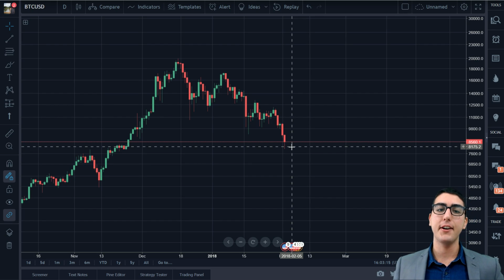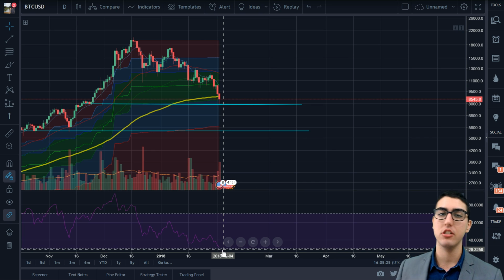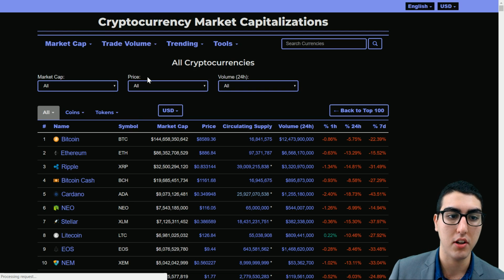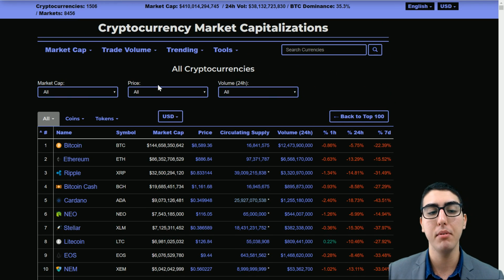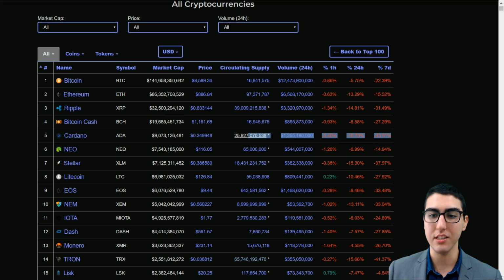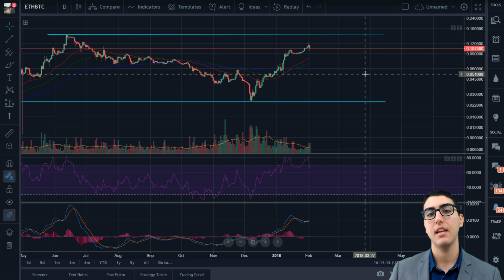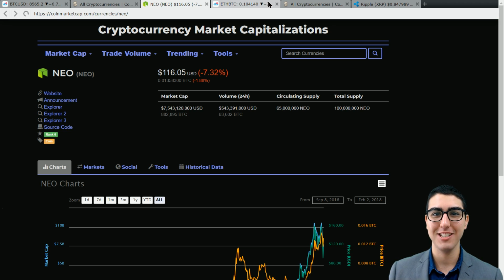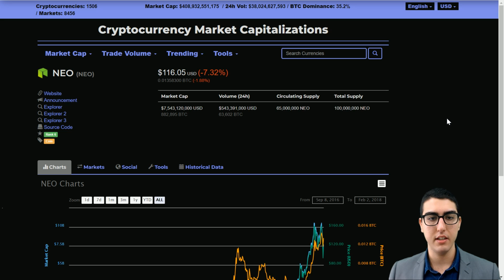Price Predictions: Bitcoin ($BTC), NEO ($NEO), Ethereum ($ETH)!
Let's look at the market prices for today! Like if you enjoyed!
►Join Our Team On Discord!

►CONNECT!
►REFRENCES!